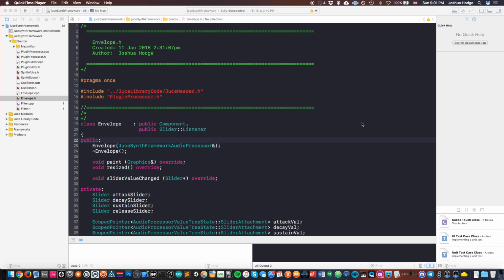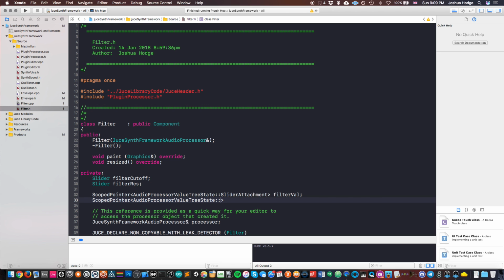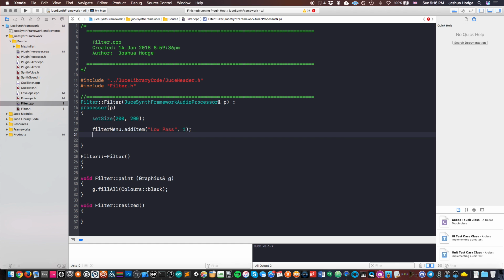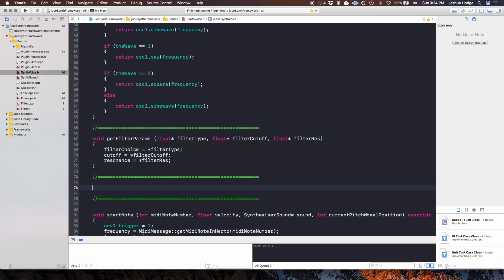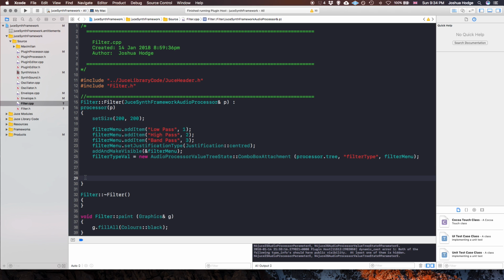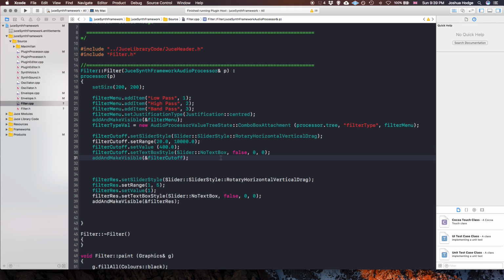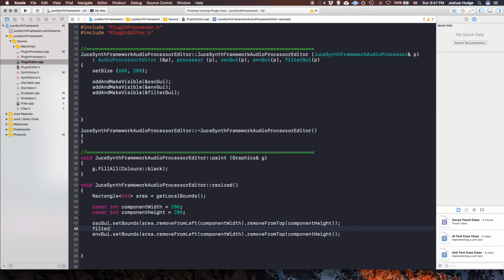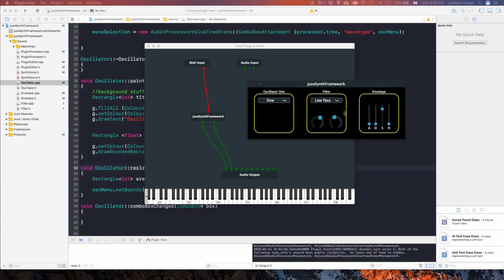Juce Tutorial 26- Build a Synth Part 6 (Filter and UI)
In this tutorial we're implementing a filter and setting up a basic UI for our synthesizer.